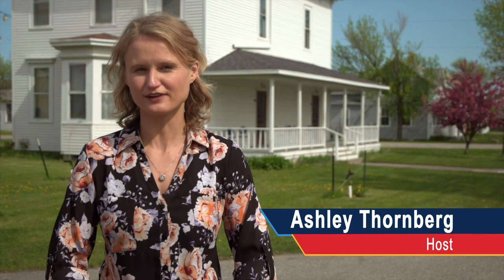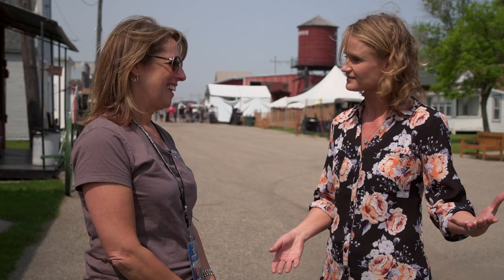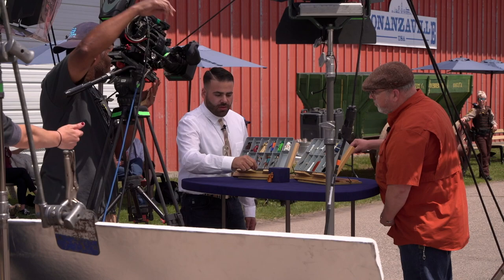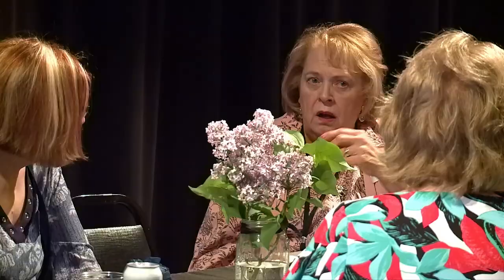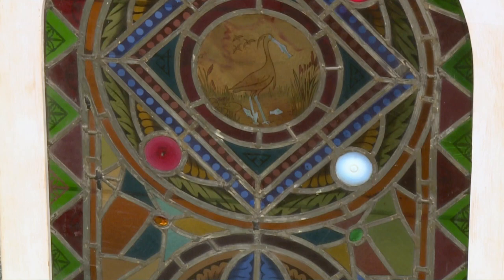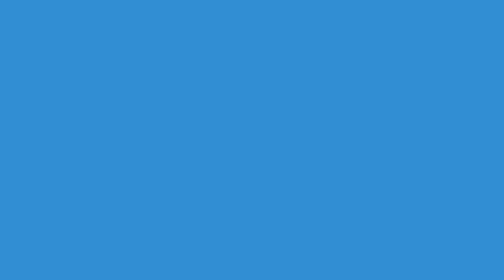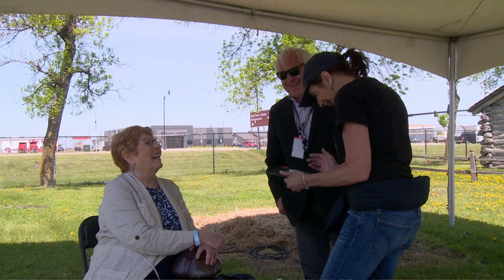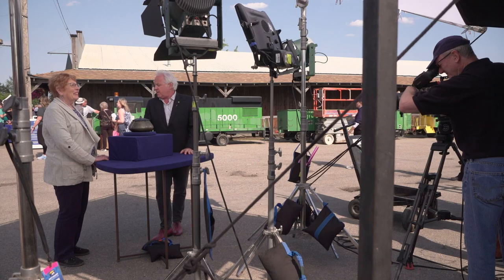Behind the Scenes at Antiques Roadshow Bonanzaville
In June 2019 Antiques Roadshow chose Bonanzaville in West Fargo, ND as one of five cities to visit. Join Prairie Public Broadcasting as we take you behind the scenes to meet the producers, appraisers, volunteers and most importantly the guests that make the show possible.